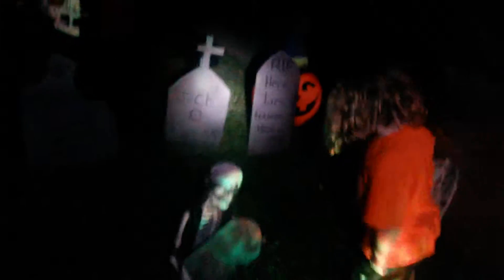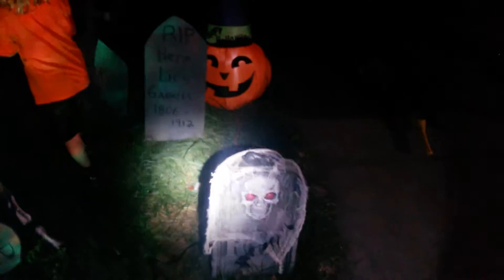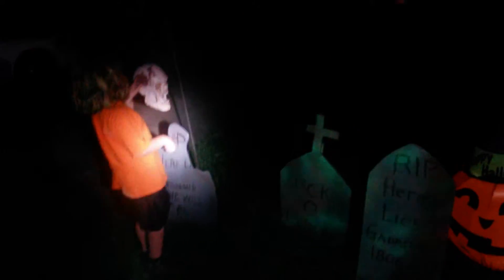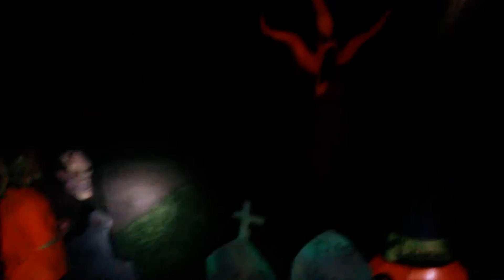Halloween decoration tour gone wrong